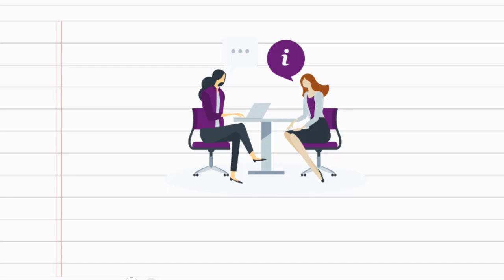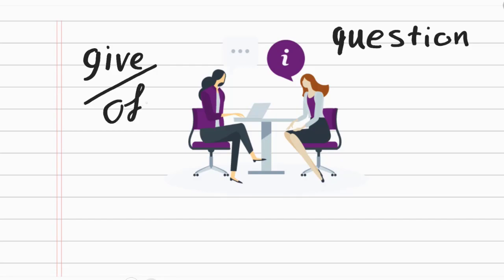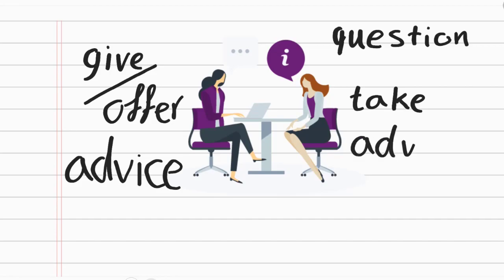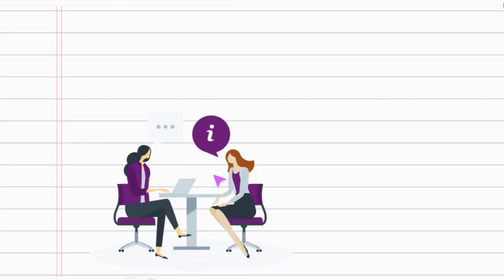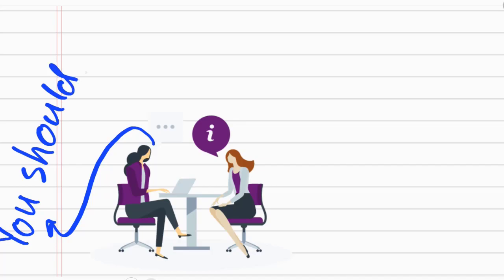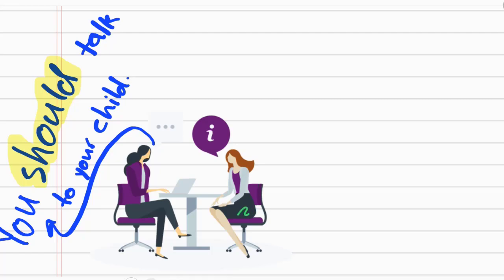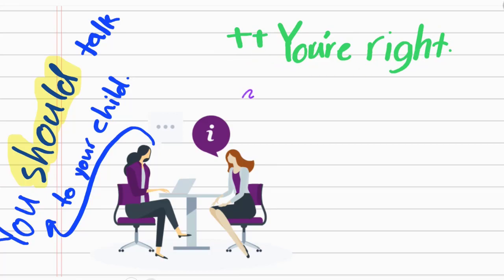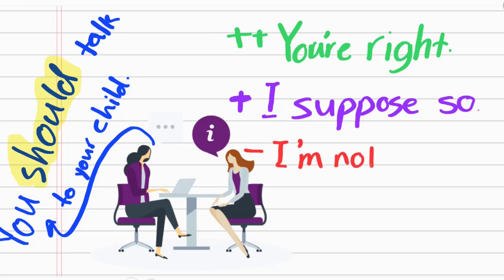How to respond to Advice